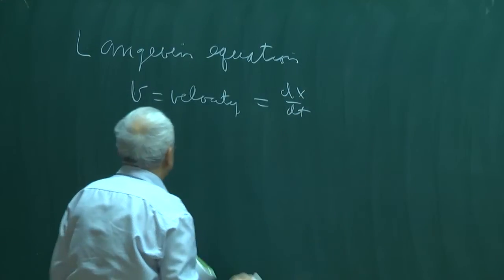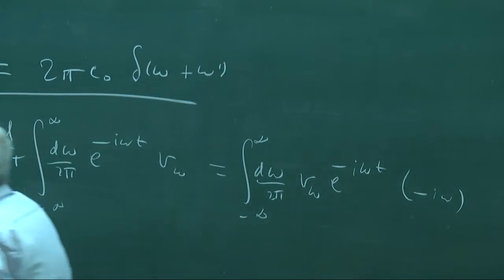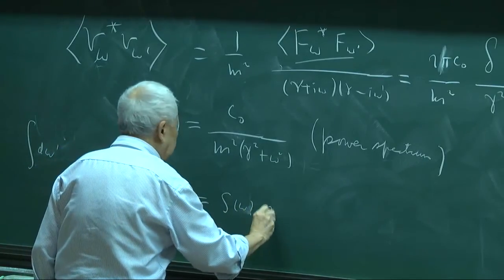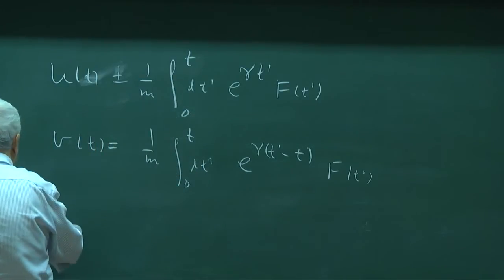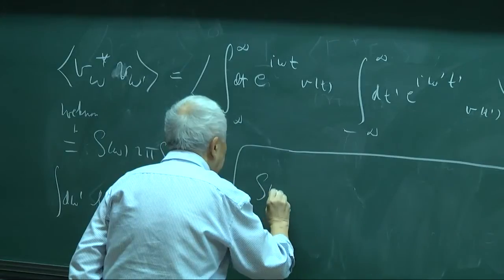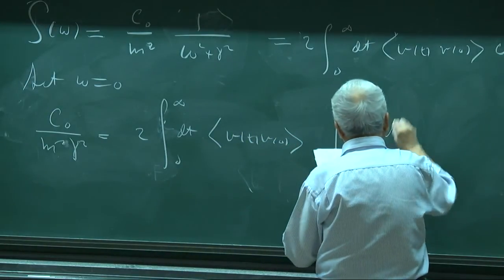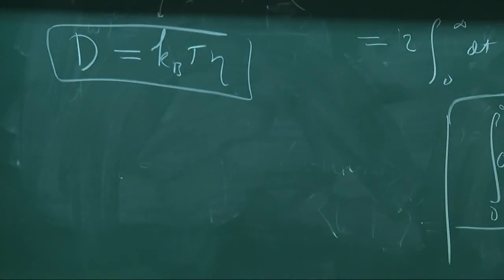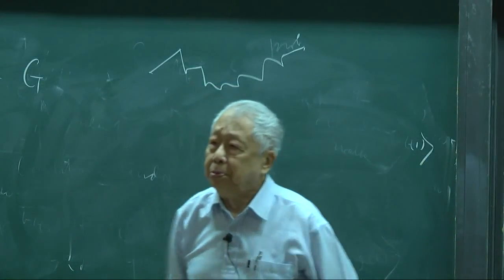[統計力學特論] 15、Langevin Equation